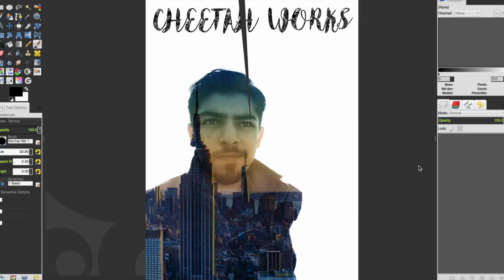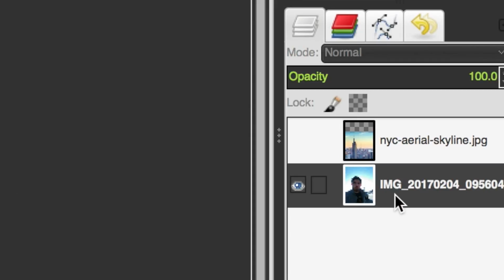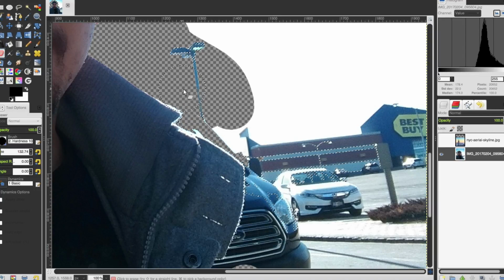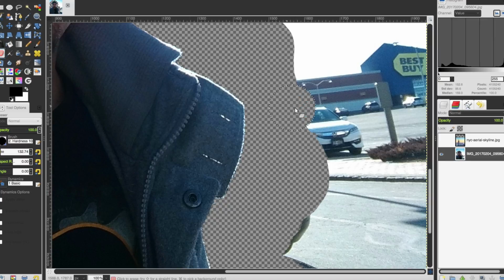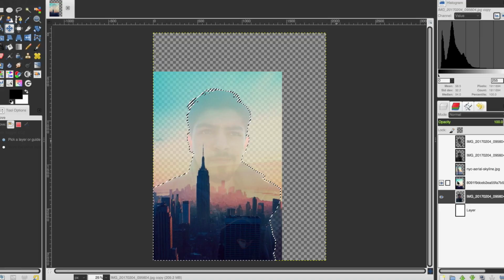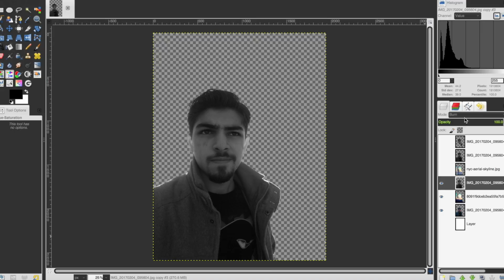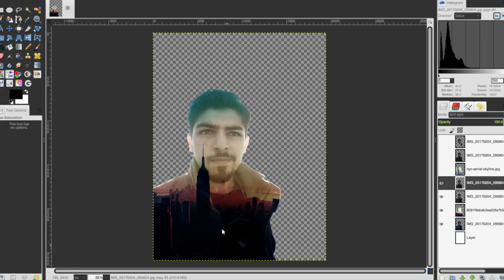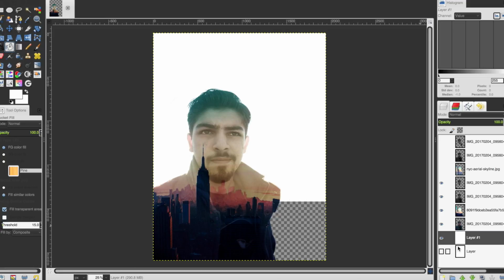Double Exposure BEST TUTORIAL | Gimp | FREE Software for photo editing!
CHEETAH WORKS -
This is a tutorial on how to make double exposer effects in a free software called gimp! The software is a lot like photoshop, and allows you to do a lot of cool effects!

T O
C H E E T A H   W O R K S !